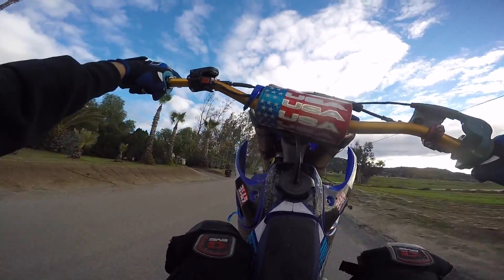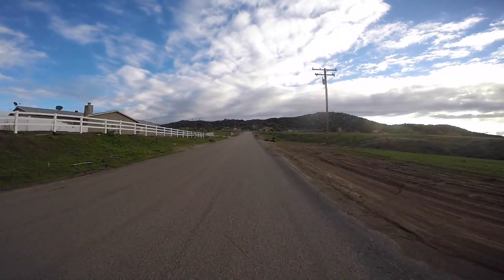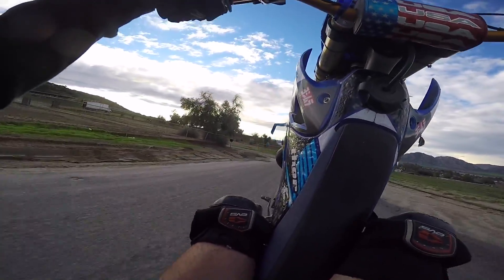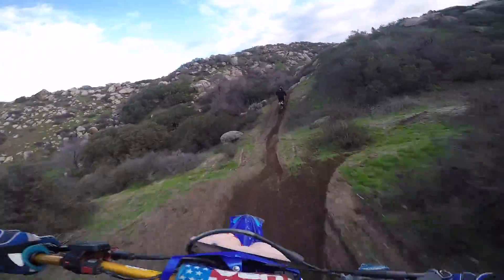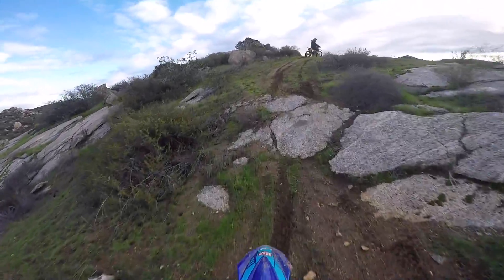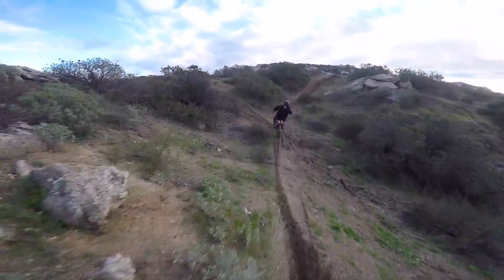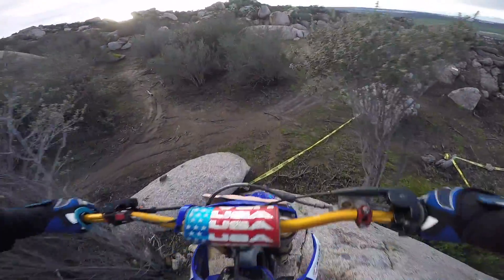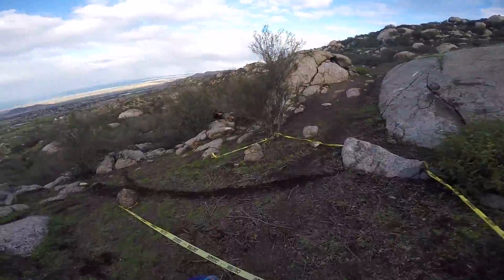SHE WASN'T READYYYY!!!!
BOOBIE KEY CHAINS FOR SALE!!

whats up lady boys!!! dom and i went for a quick shred i just wanted to go over peg pressure and weighting the pegs in corners i hope you guys liked it!!!